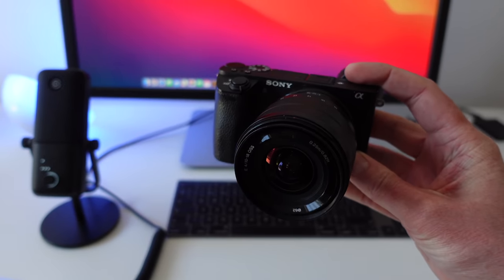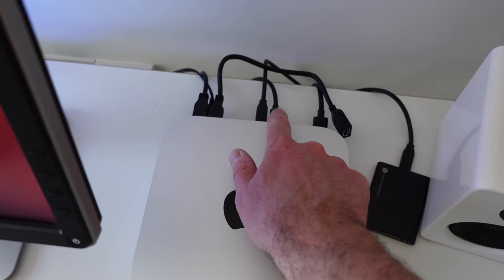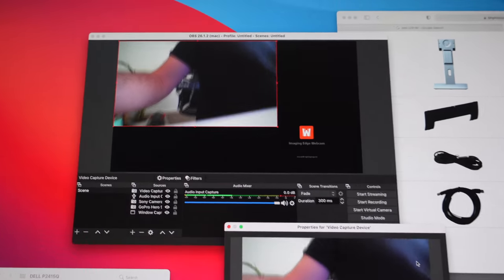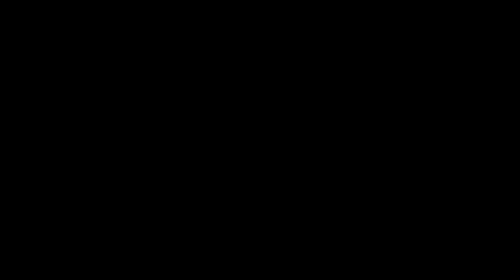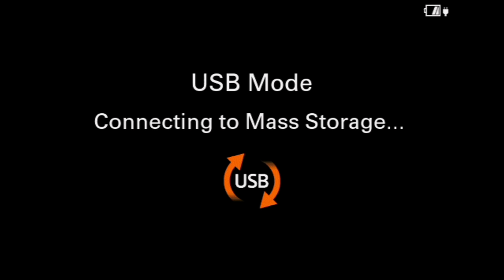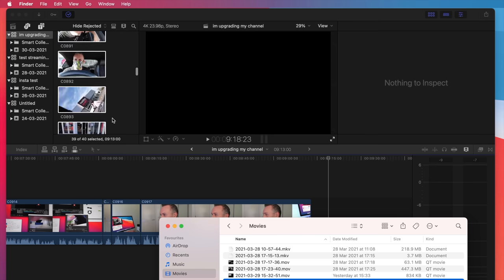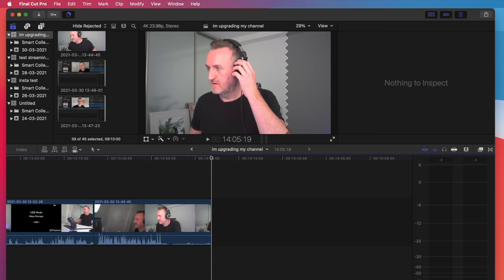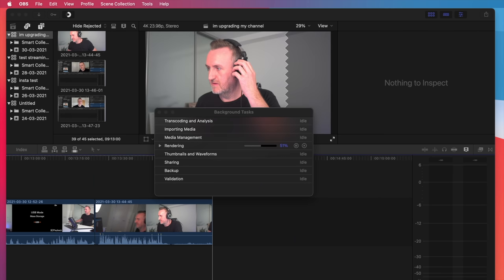i'm upgrading my channel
12-24V 5 Port USB Power Supply